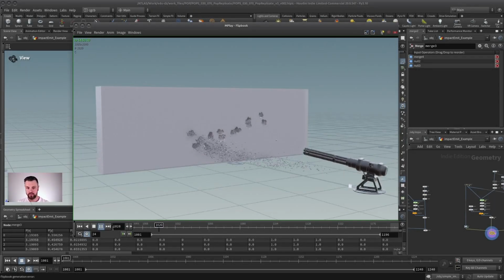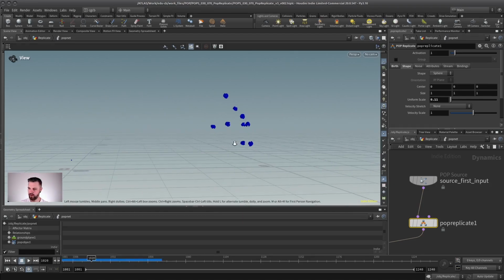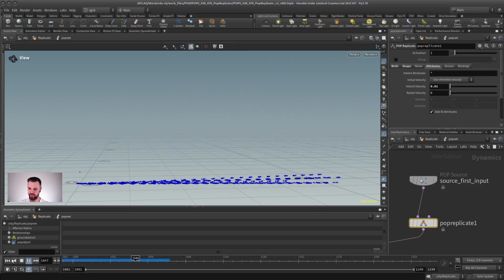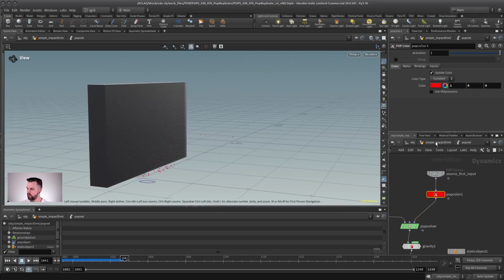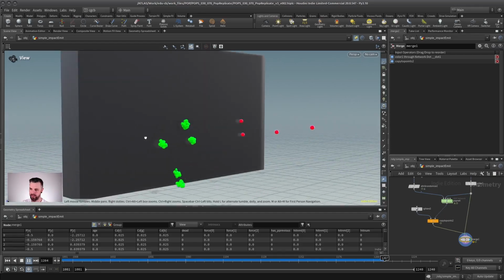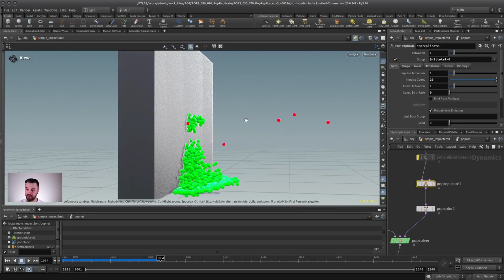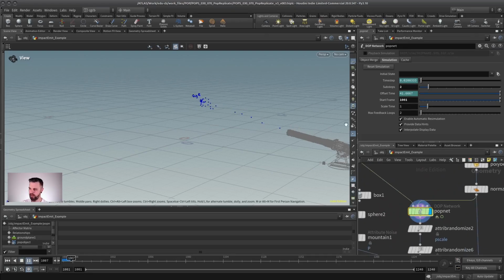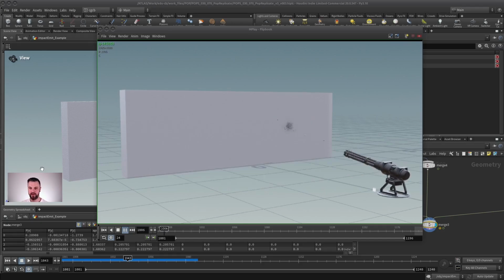5-07 Advanced 2: POP Replicate